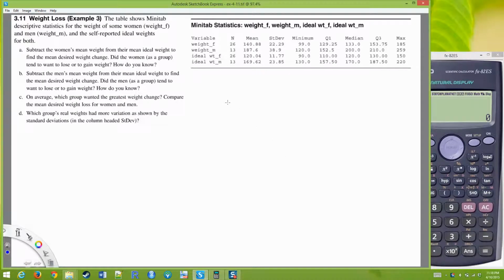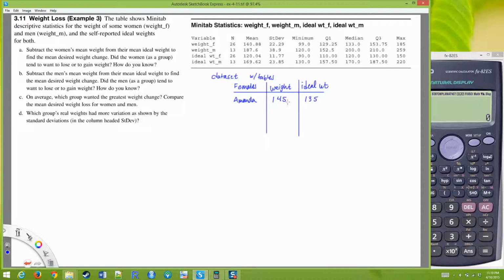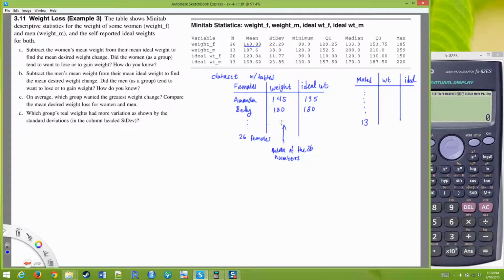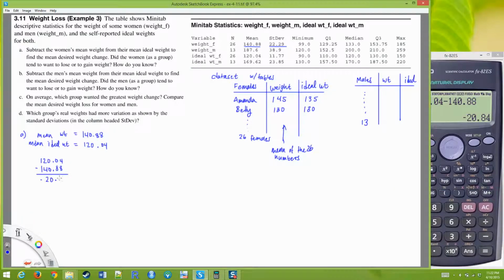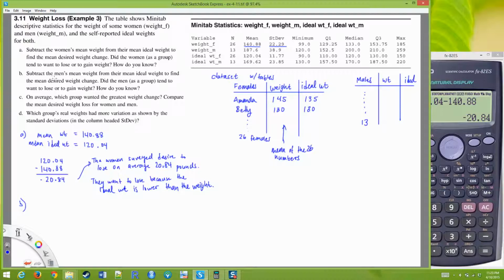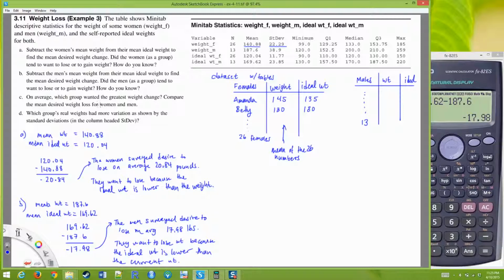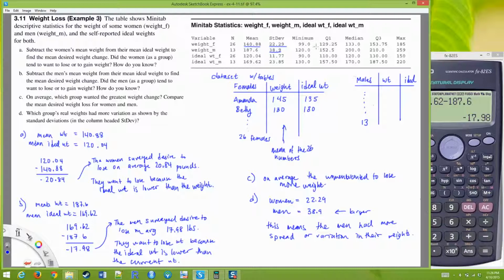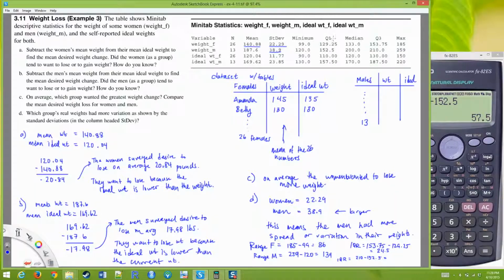Exercise 3 11